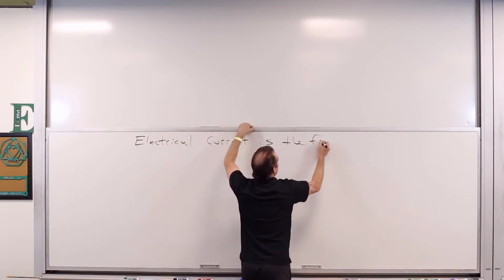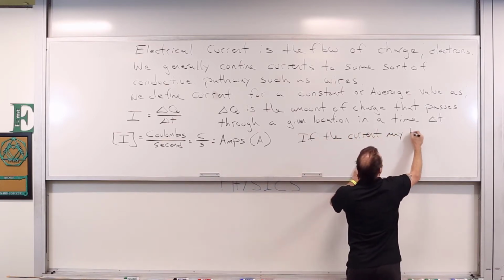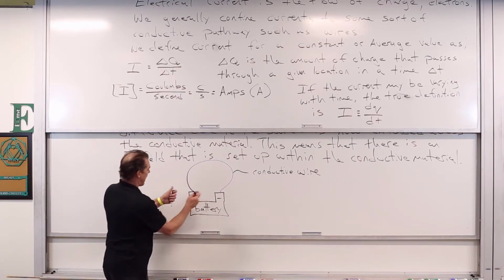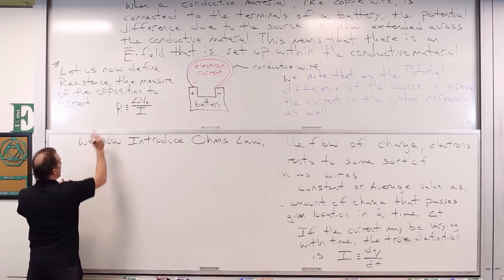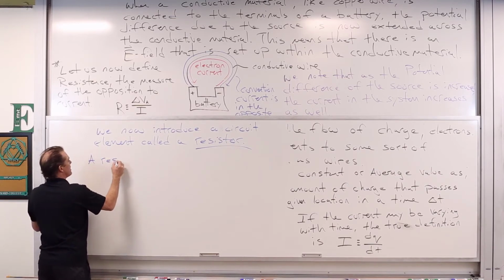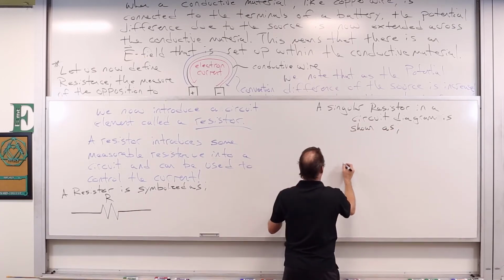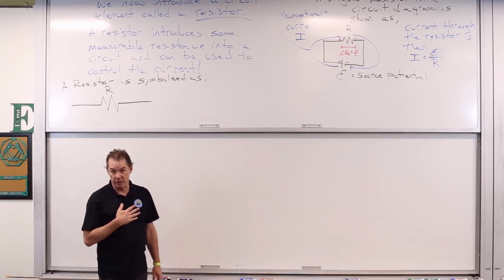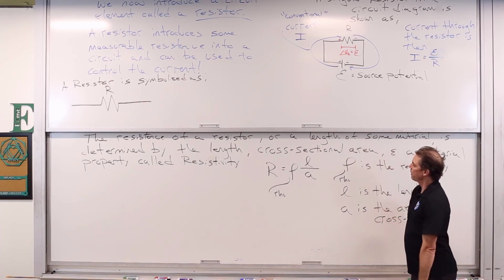Current, Resistance, and Ohms Law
Lecture material regarding electrical current, resistance, and Ohm's Law